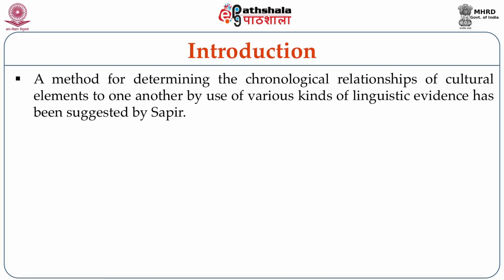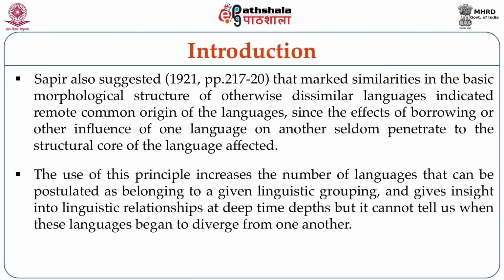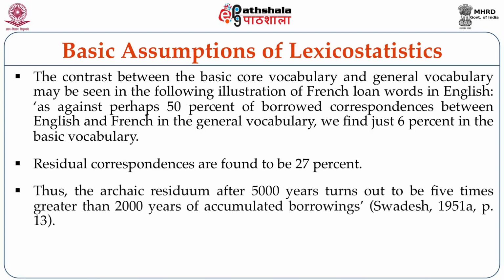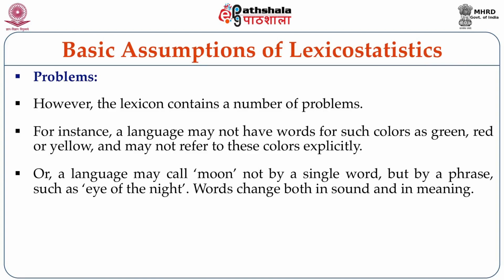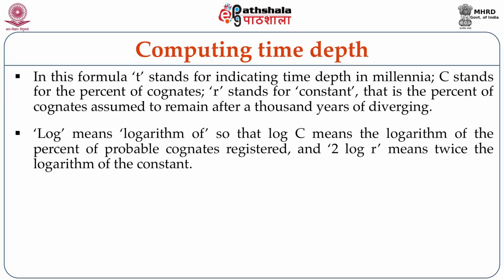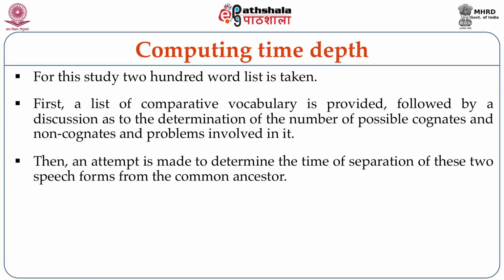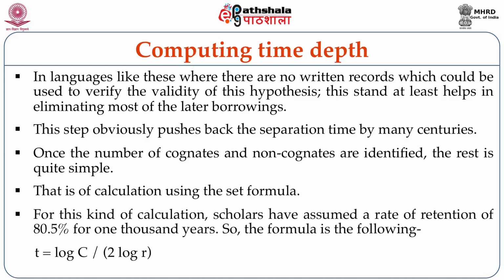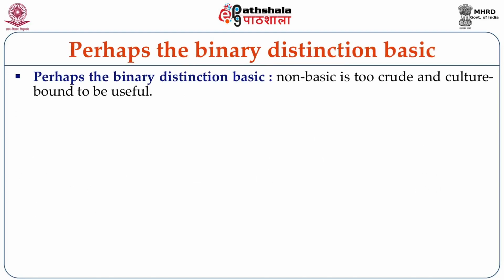EPG LIN P07 MM-18. Glottochronology